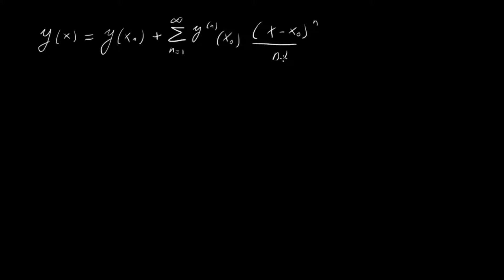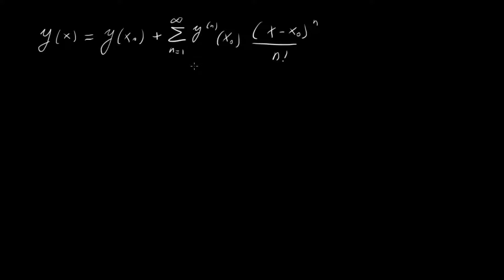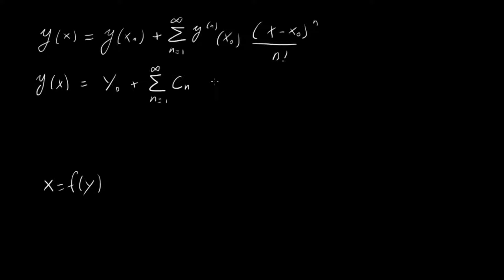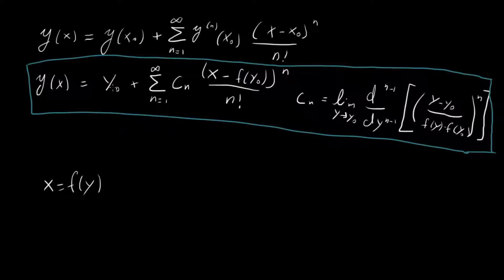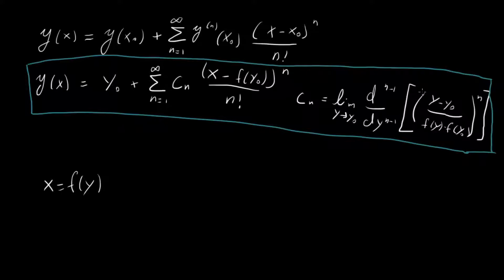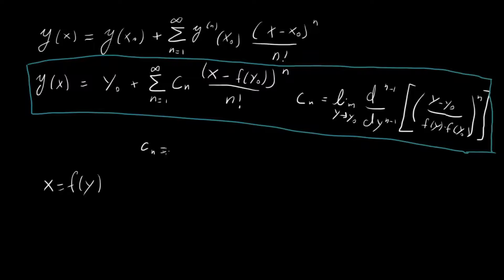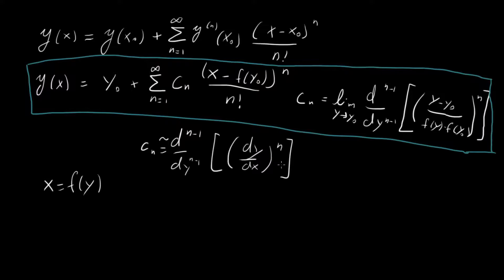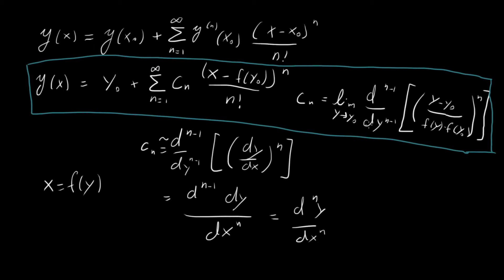The Lagrange Inversion Theorem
In this video I present the Lagrange Inversion Theorem. It's an interesting new take on Taylor series.